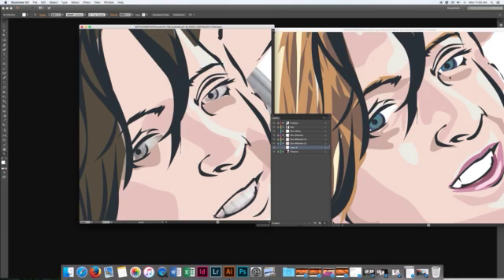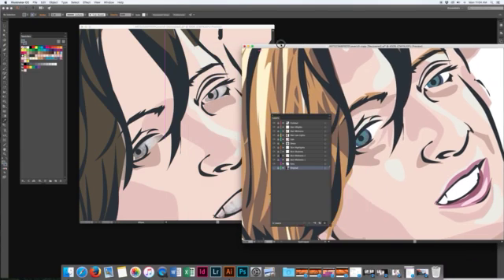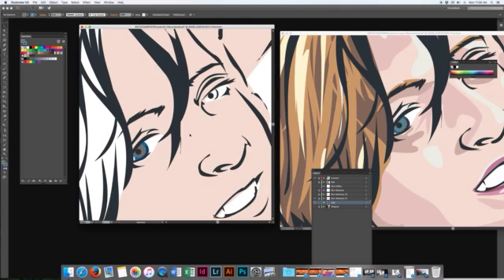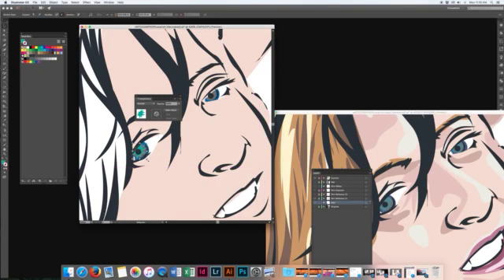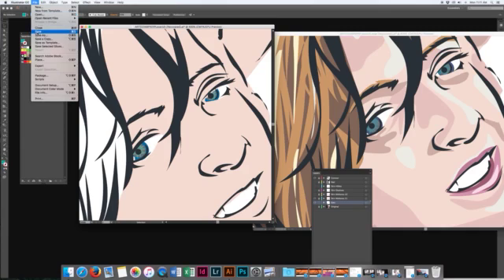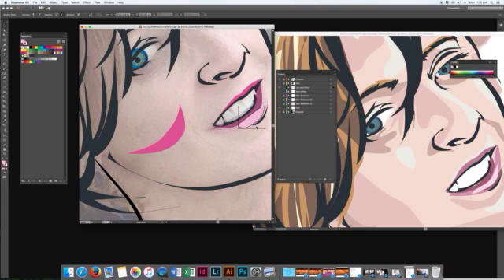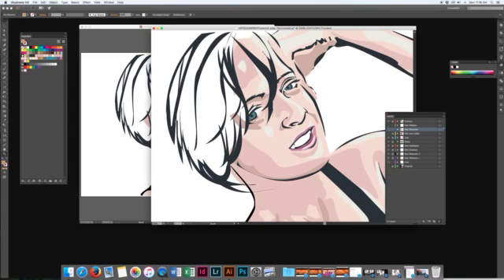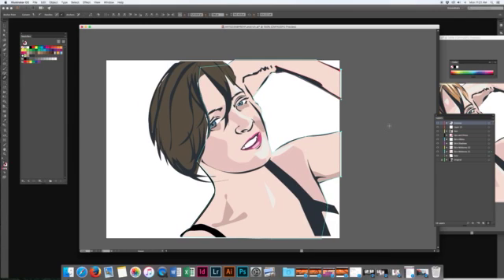ARTS Online - Phyllis Leverich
ARTS 2348 VECTOR PORTRAIT DEMO FINAL DETAILS